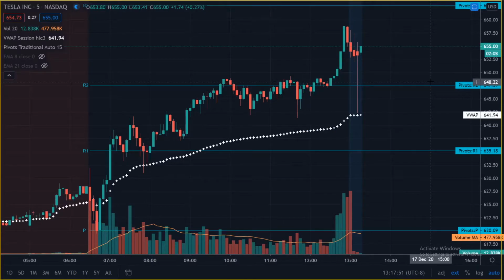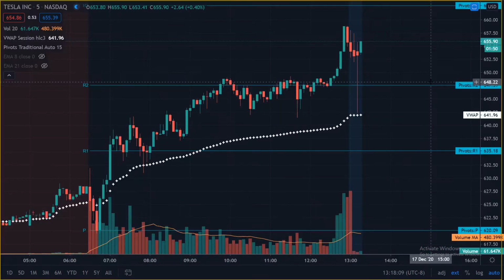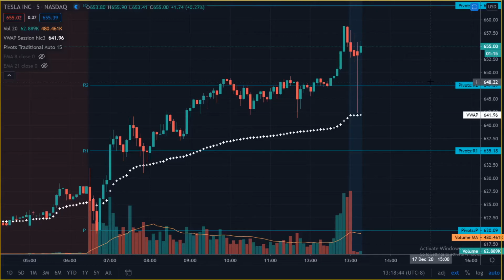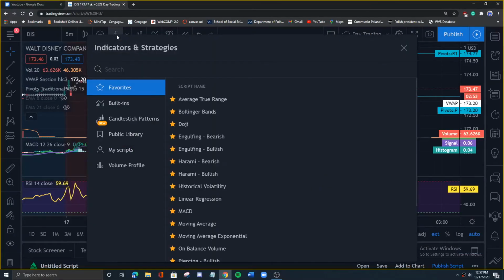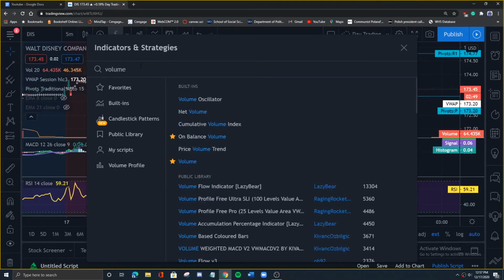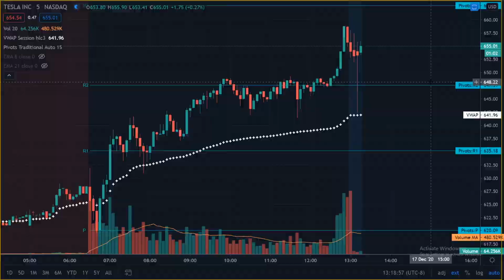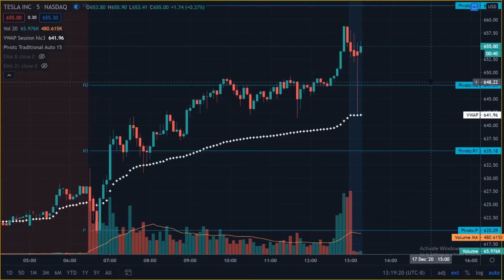The Importance of Volume in Trading!!